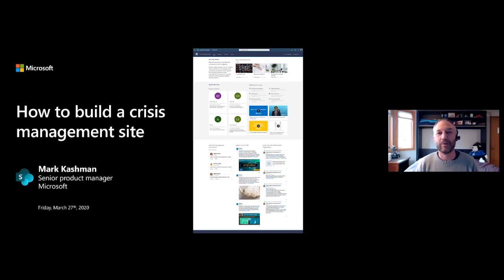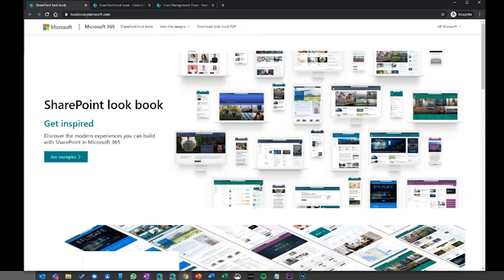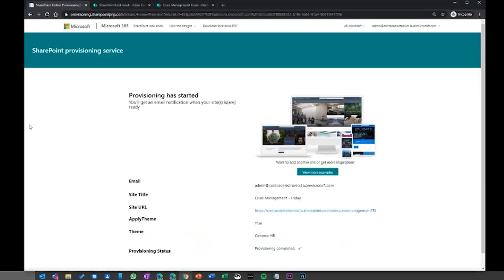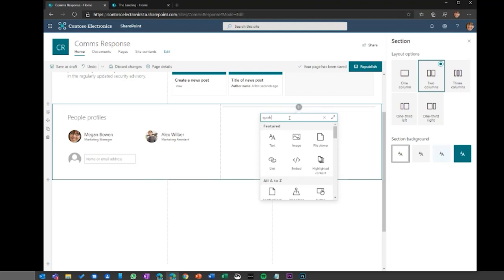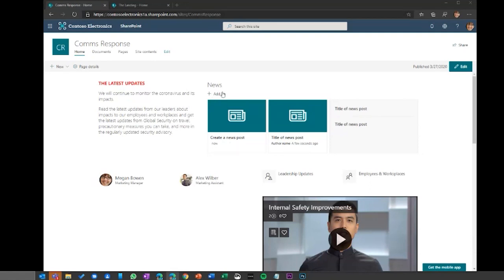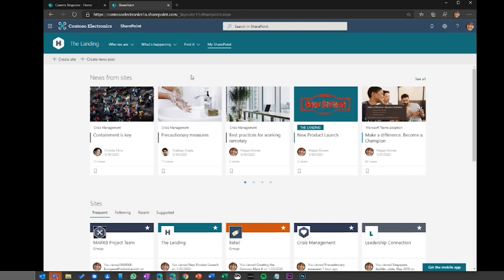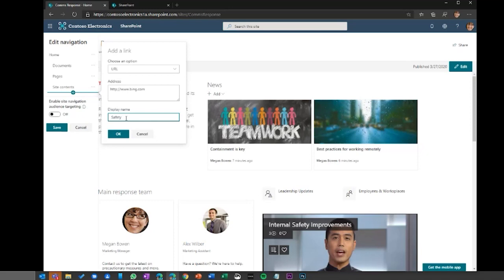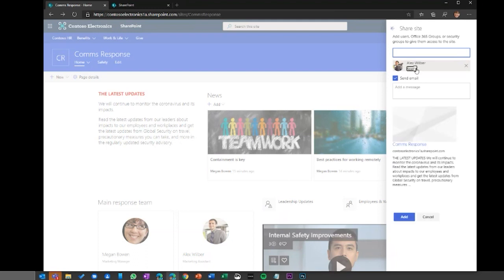SharePoint: How to build a crisis management site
It's critical to ensure everyone stays briefed on the crisis or situation and any business impacts. To address this, meetings move online, daily guidance email updates get sent, and dedicated sites emerge to consolidate news, related resources and topical Q&A. This ‘how to’ webinar guides you through simple steps and configuration to establish a crisis management site based on a SharePoint communication site in Office 365; both how to do it manually and by using a programmatic site design from the public, free Microsoft Look Book site.

Presented by Mark Kashman, senior product manager - Microsoft